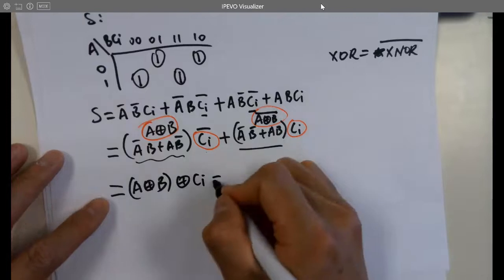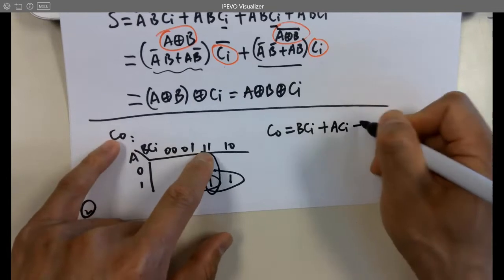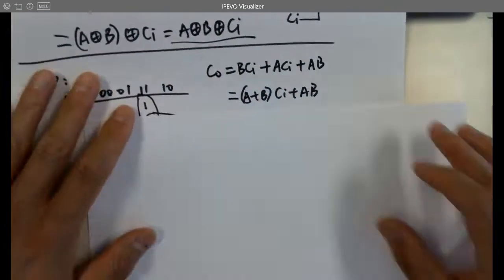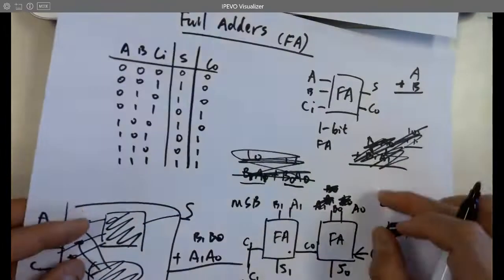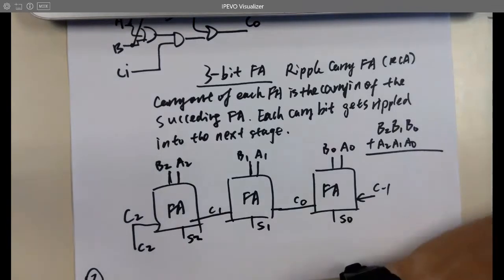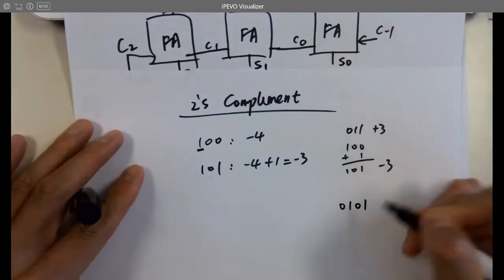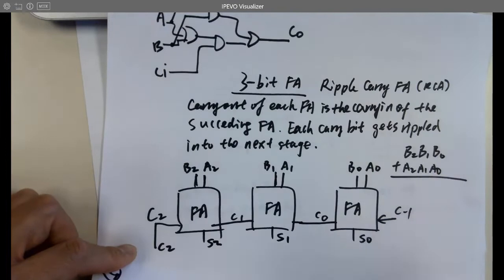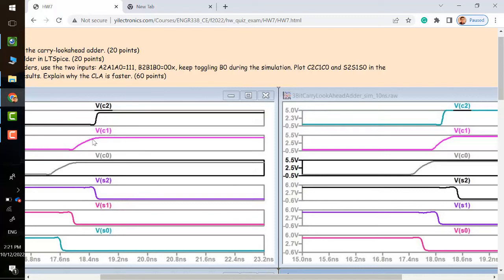ENGR338 Digital Electronics - Lecture 20 The Full Adder